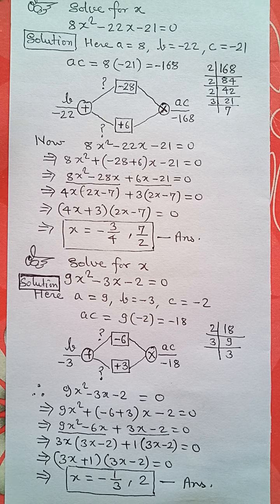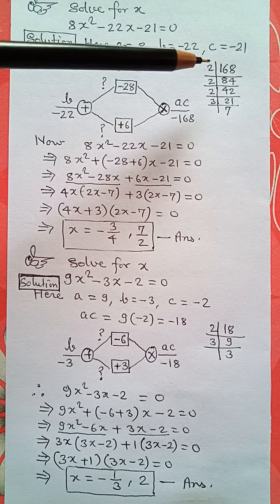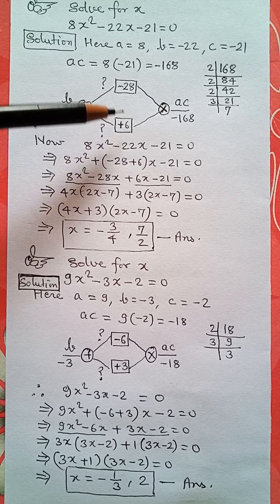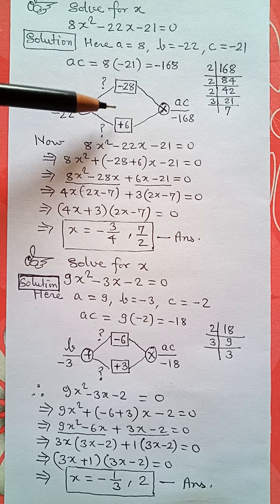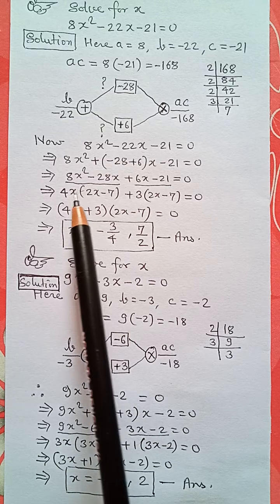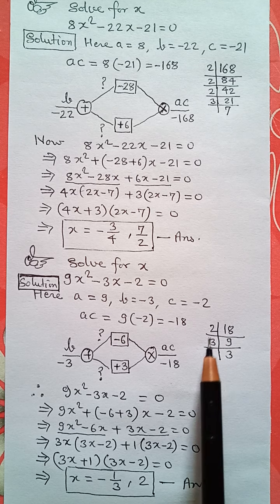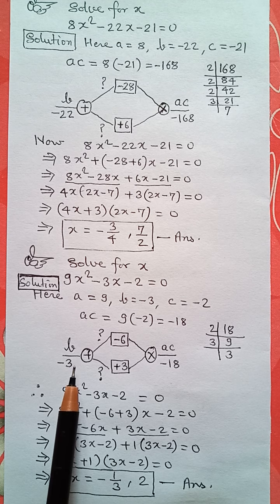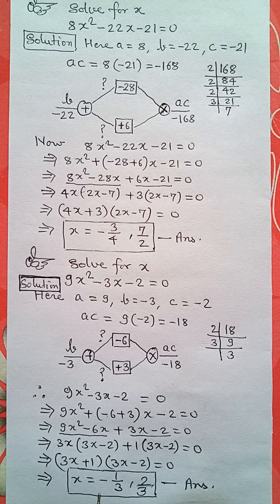Quadratic equation Part (08).